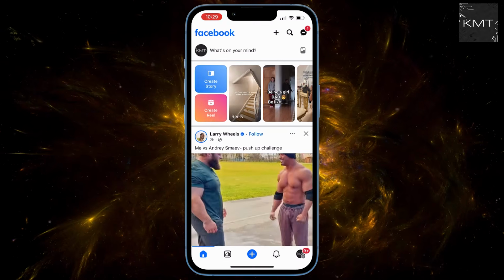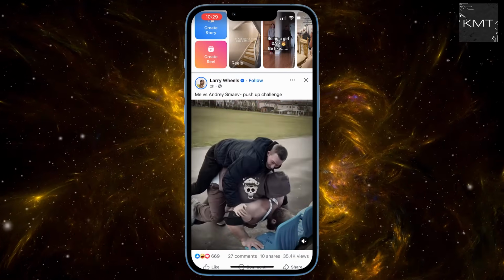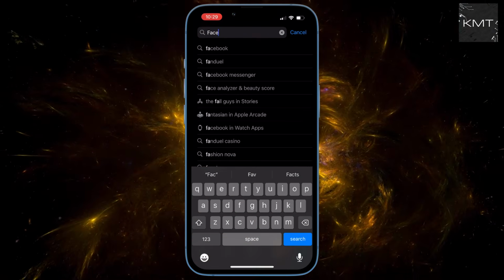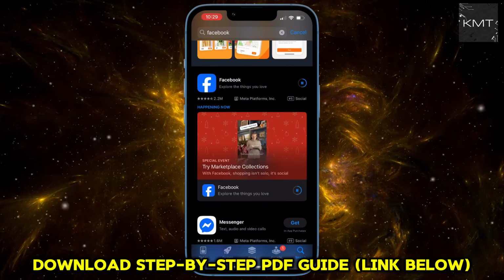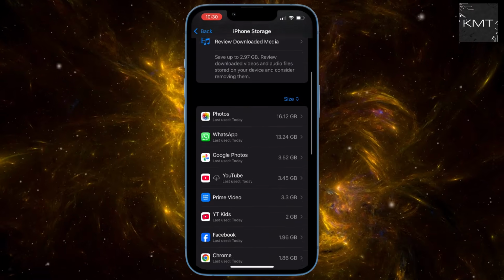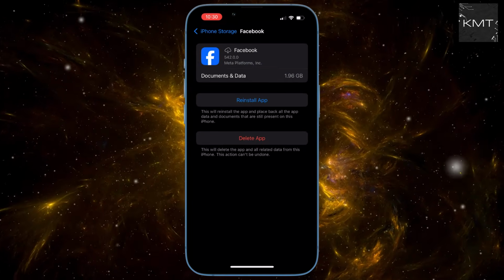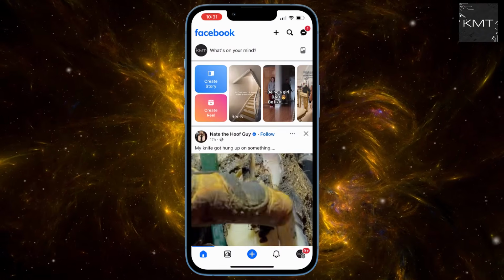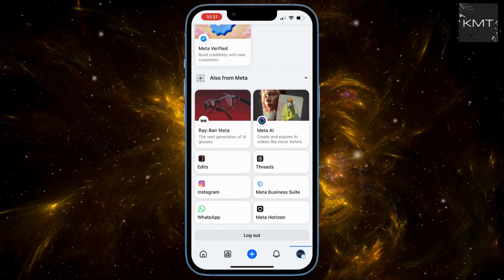How To Refresh Facebook Account - Full Guide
Is your Facebook feed stuck on old posts, or is the app crashing constantly? In this video, I show you exactly how to refresh your Facebook account and fix common app glitches on both iPhone and Android.

If you are wondering "why is my Facebook news feed not updating," it is usually due to a cached data error or an outdated app version. We will cover three specific methods to force a refresh, including the "Deep Clean" method of offloading the app and clearing the cache to remove buggy files without deleting your data.

In this video, you will learn:
How to properly check for Facebook updates.
How to clear Facebook cache on iPhone (Offload App).
How to clear Facebook cache on Android.
How to force the Facebook server to reload your profile.